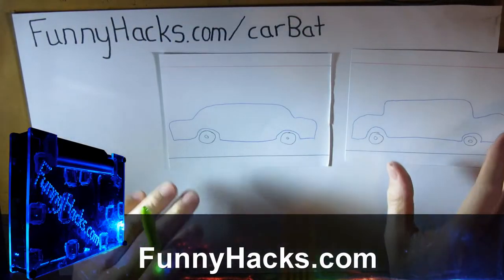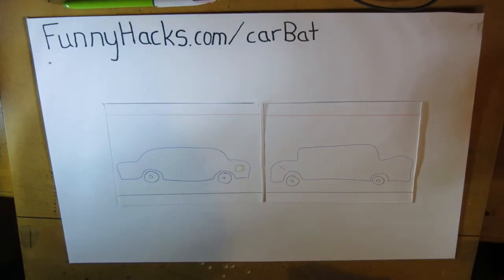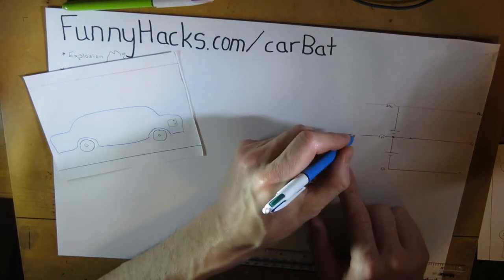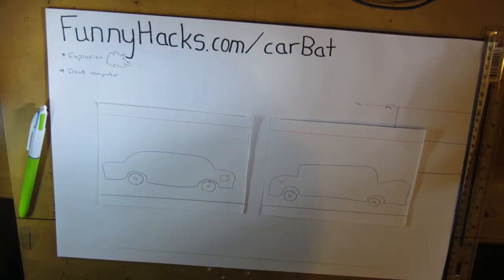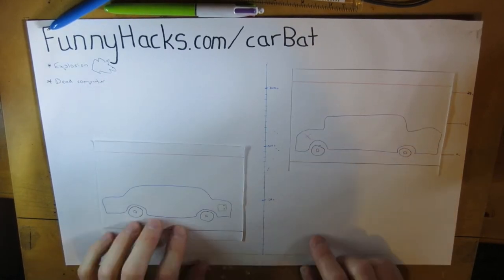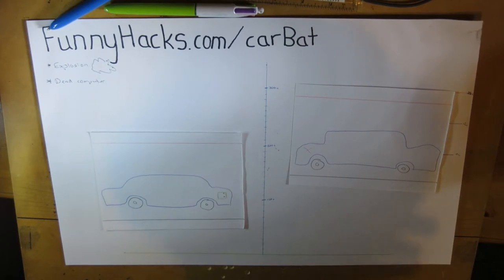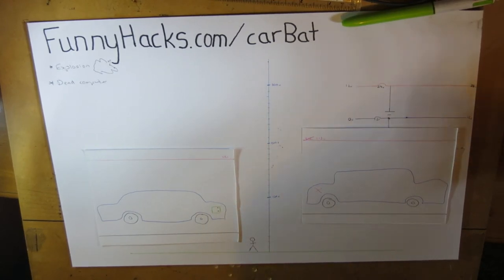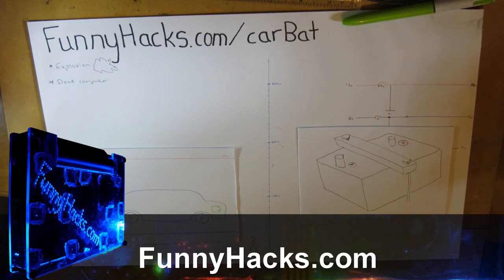jump starting: Why lead order matters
Today I show you why it matters which lead is connected first when jump-starting a car, and why it's not obvious if you have an electronics background.

I've worded it slightly differently on the website, which may be easier to understand.